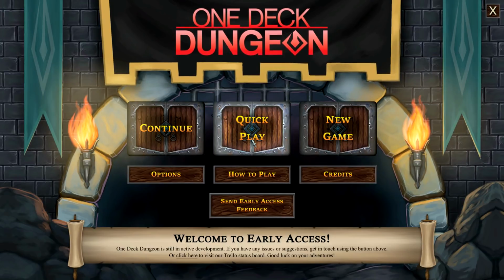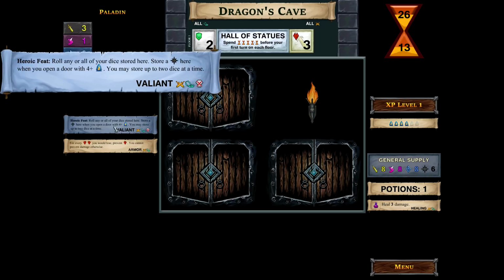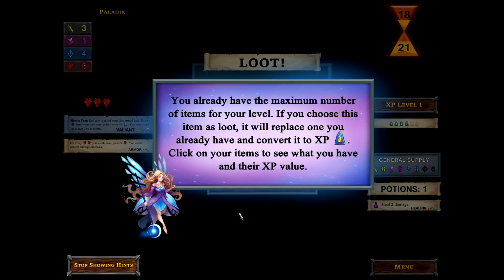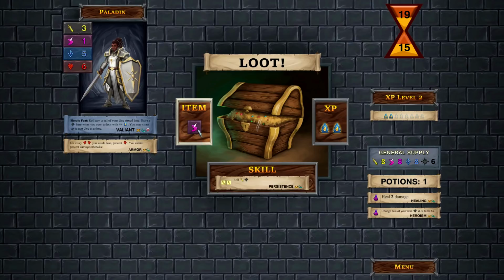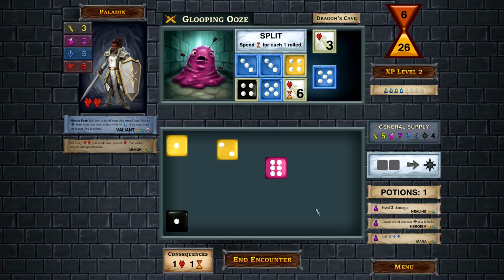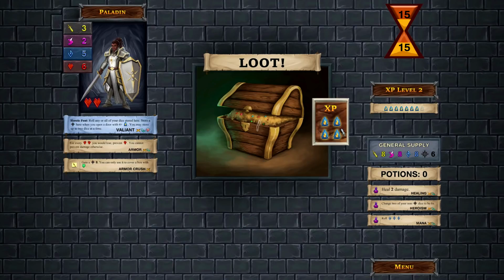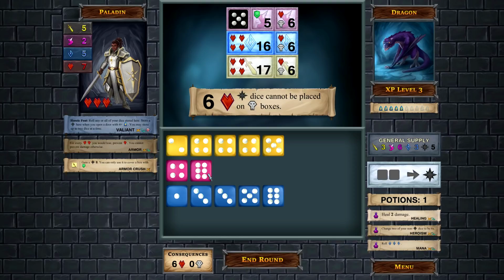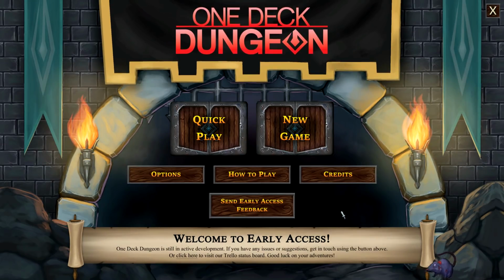Side Quests: One Deck Dungeon [Early Access]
One Deck Dungeon is copyright Handelabra Games Inc.
Original Recording Date: Mar. 4, 2018